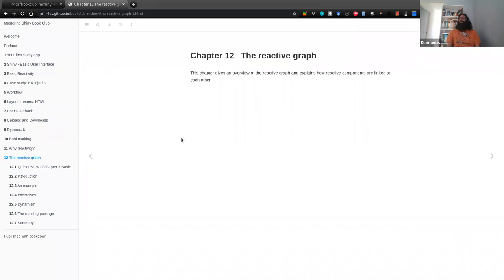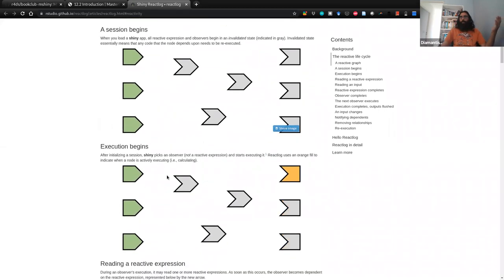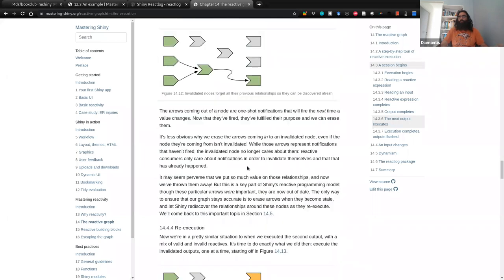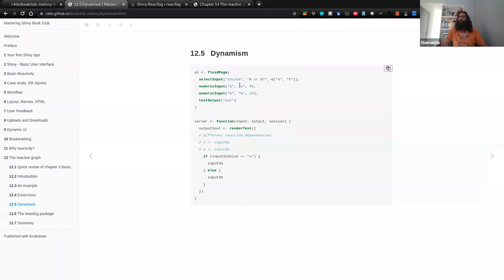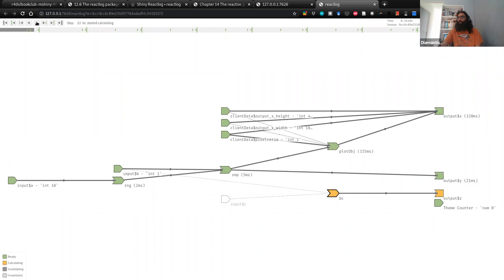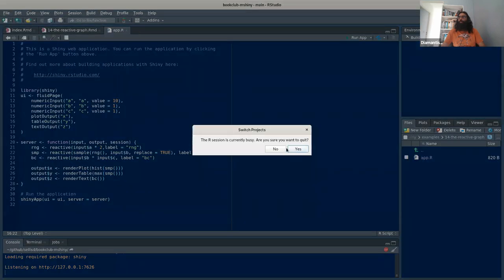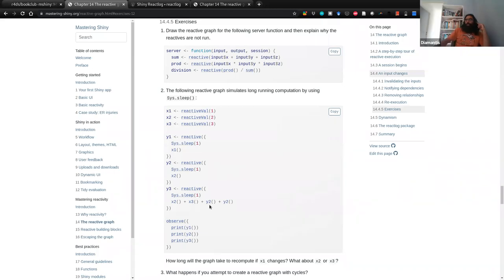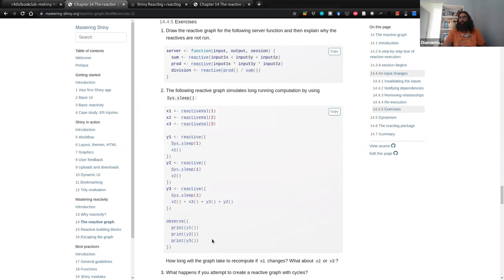Mastering Shiny Book Club: Chapter 14: The reactive graph (2021-06-01) (mshiny01)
Diamantis Sellis presents Chapter 14 ("The reactive graph") from Mastering Shiny by Hadley Wickham on 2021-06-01, to the R4DS Mastering Shiny Book Club. Cohort 1